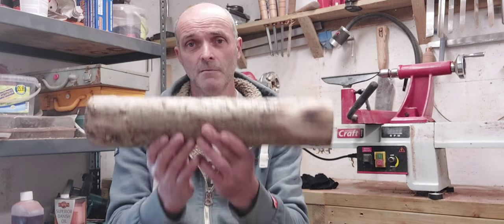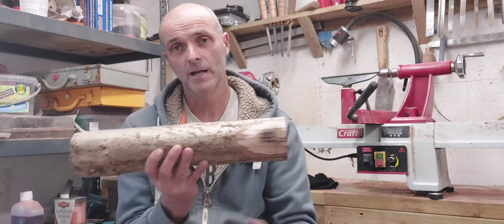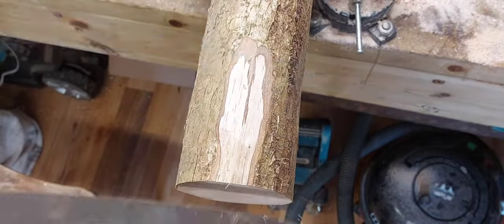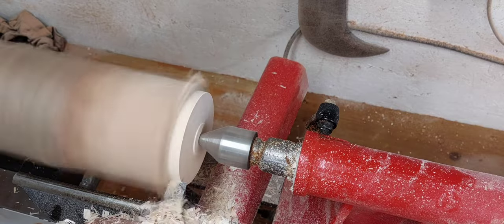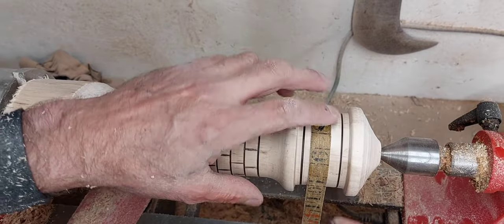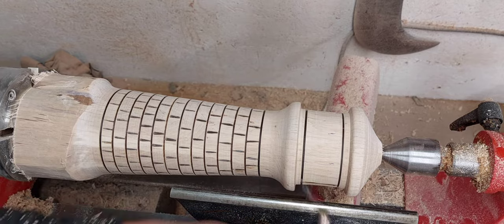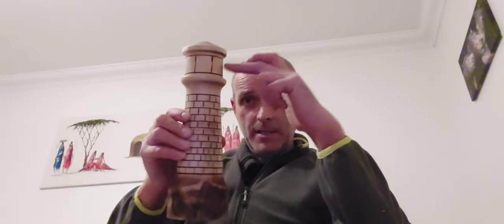Turning a light house from a piece of Hazel.